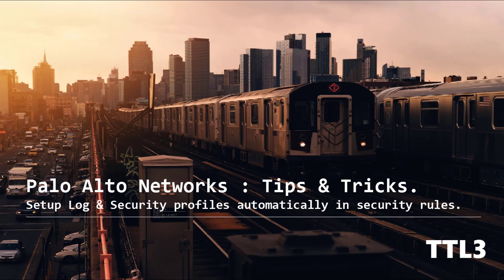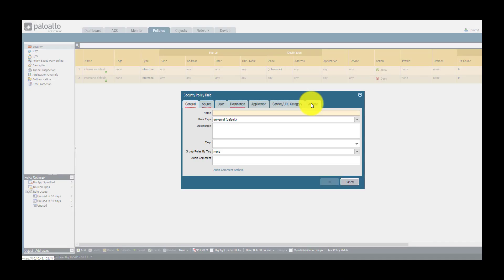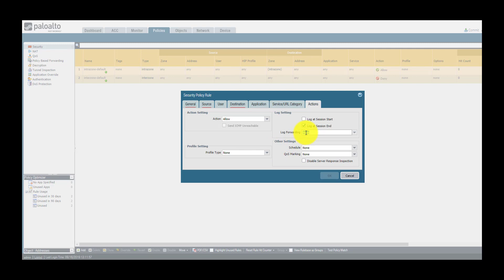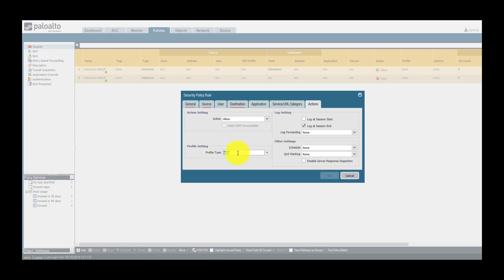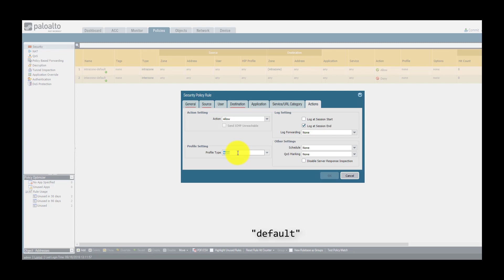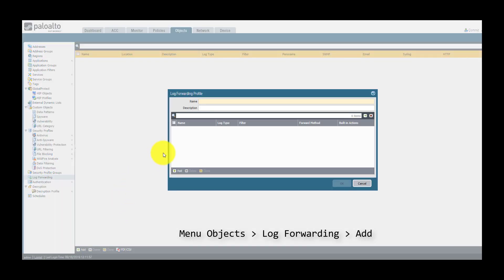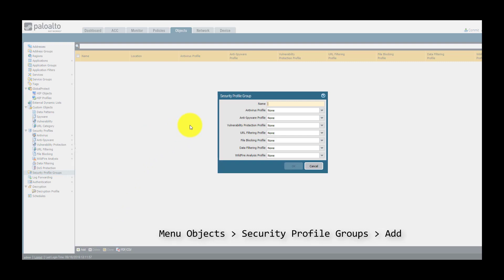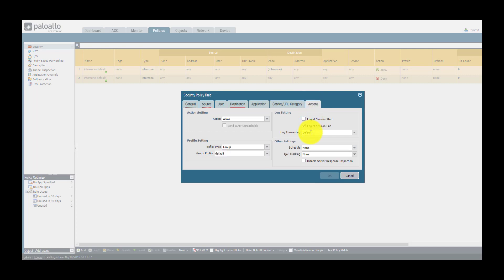How To Setup Log & Security Profiles on PaloAlto Networks Firewall.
Palo Alto Networks : Tips & Tricks
In this video I ll explain how to setup Log & Security Profiles automatically in security rules.
A good way to keep a consistent configuration , save time and avoid security gaps in your config.